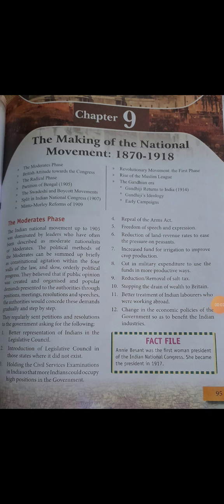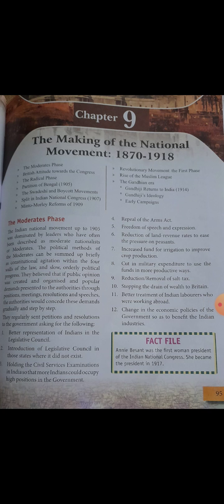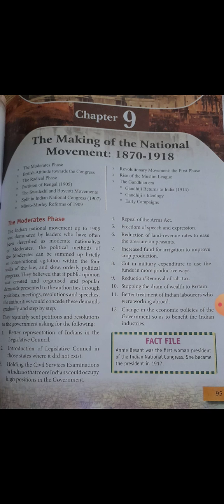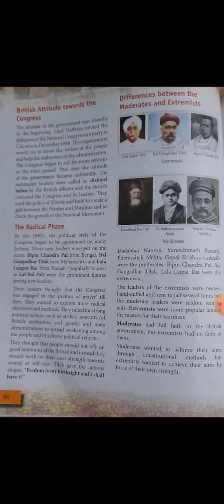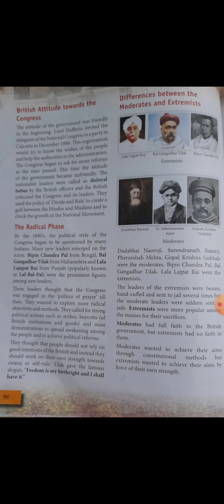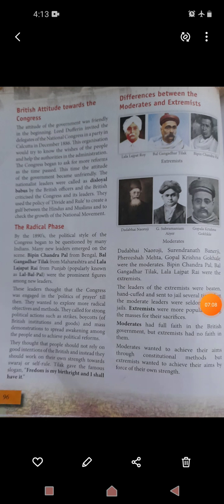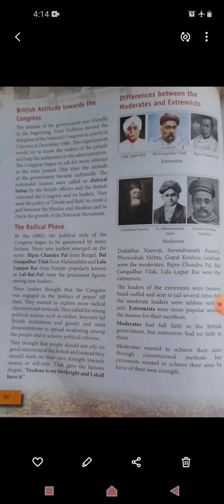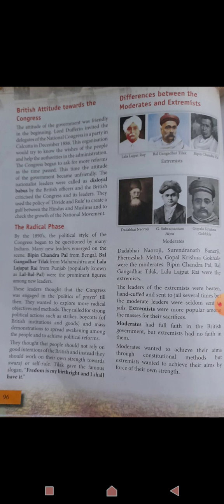vsdps class 8th History ch 9 part1